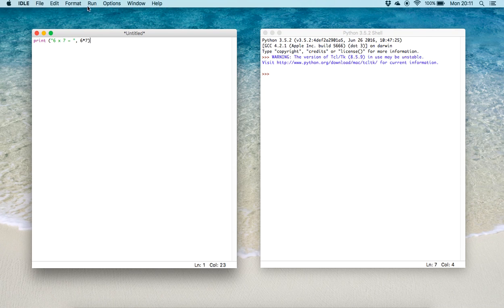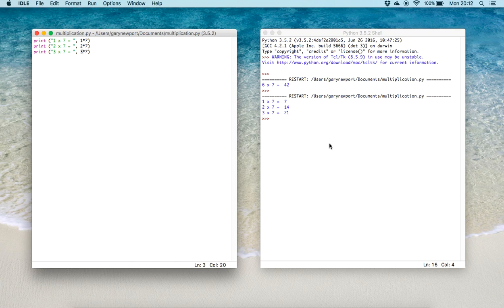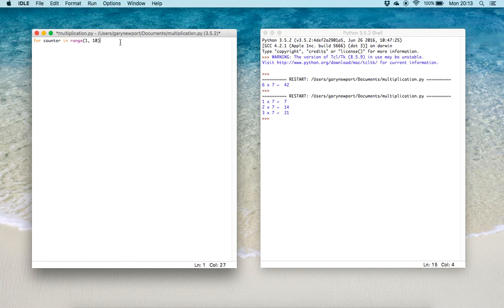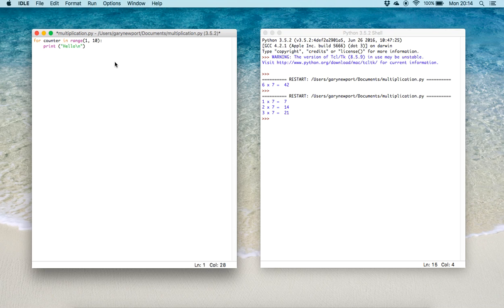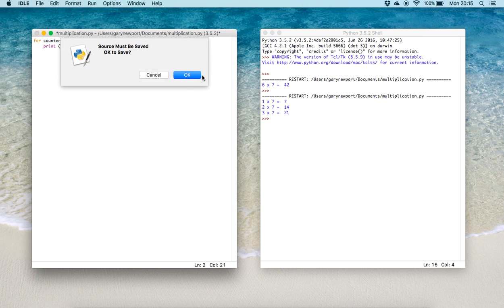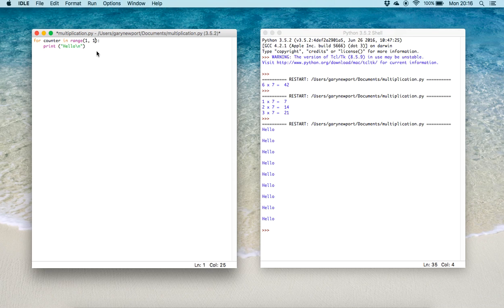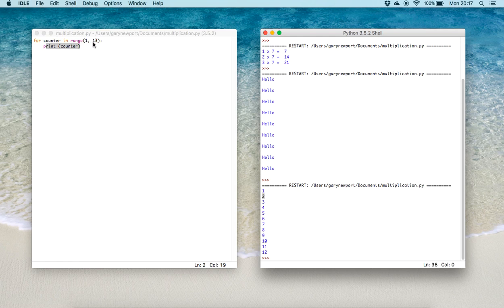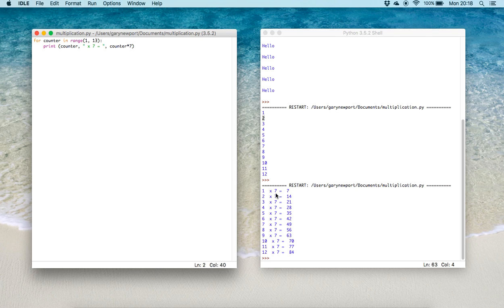Python 5 - Beginning to go Loopy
Looking at loops in Python